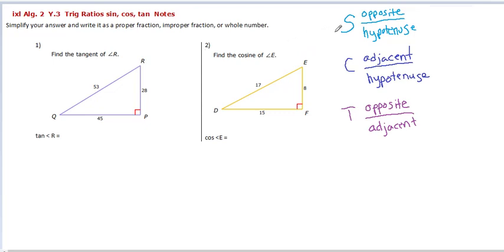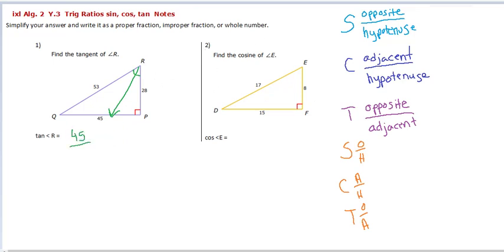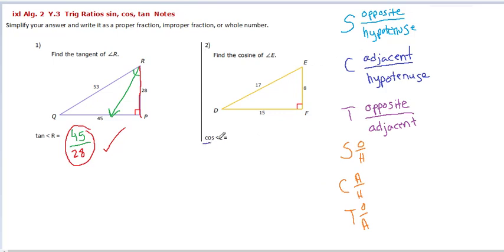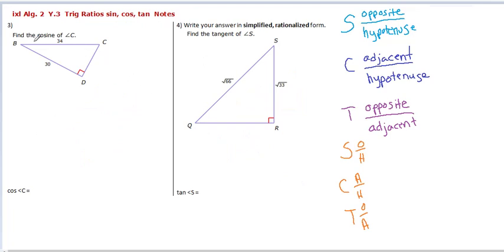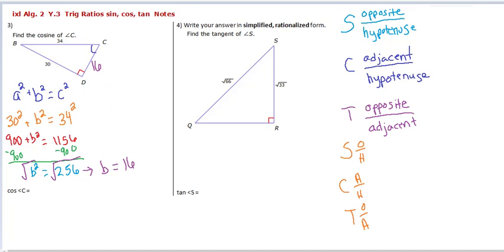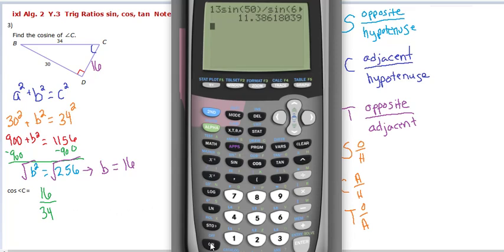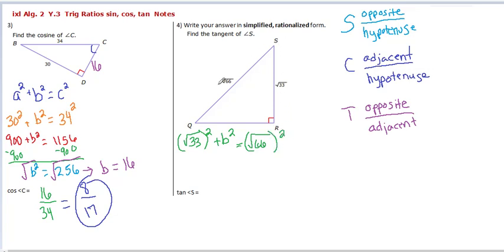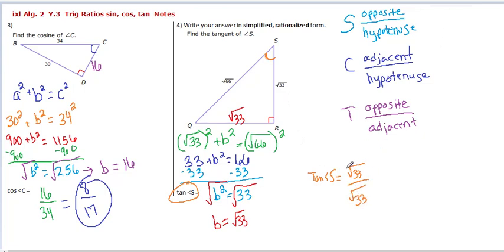Trig Ratios sine, cosine and tangent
ixl Y.3 Alg 2